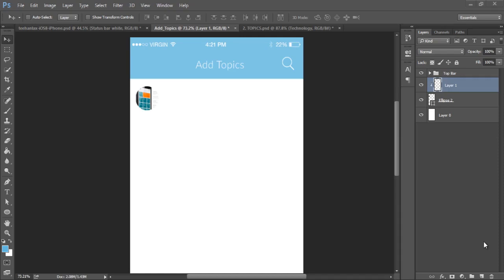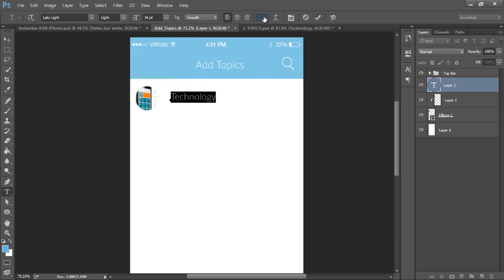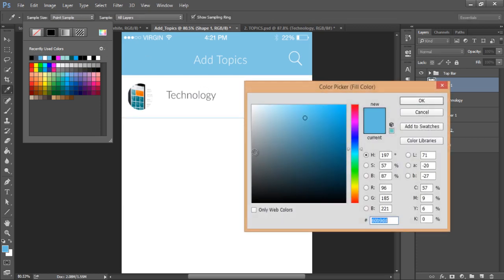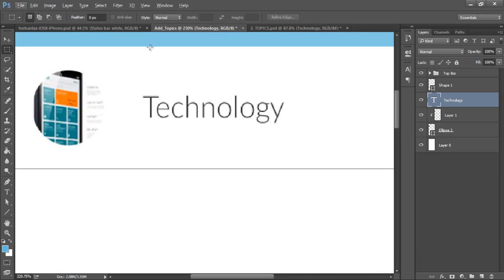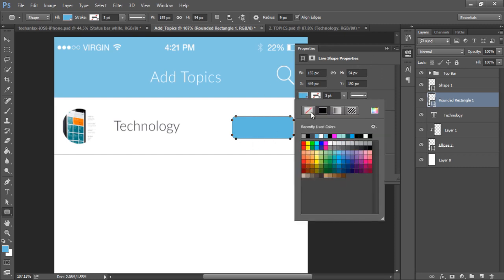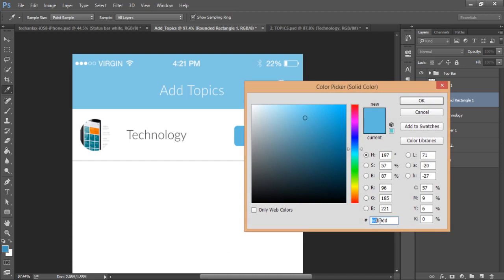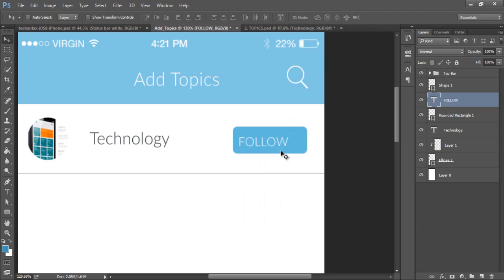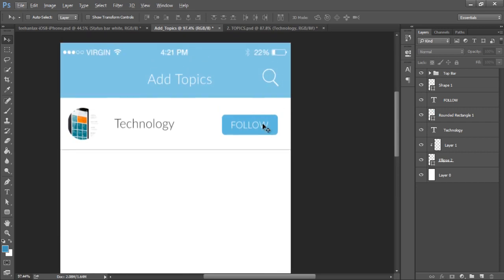Designing Title of the Topic and a Follow Button